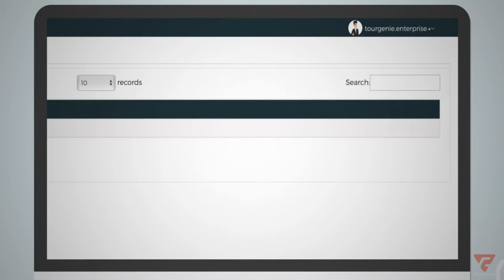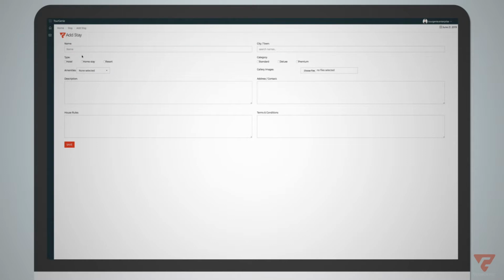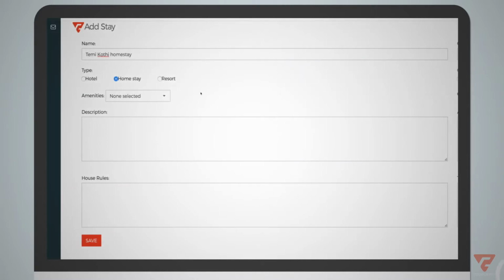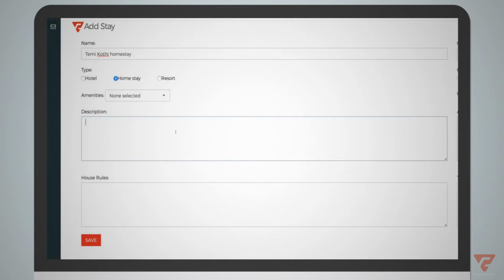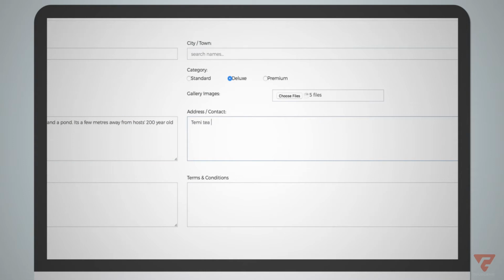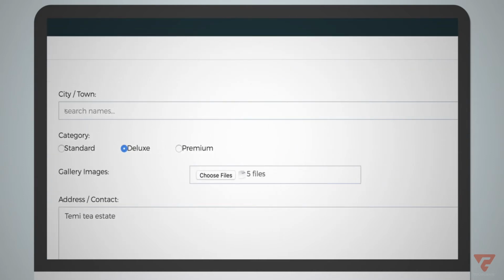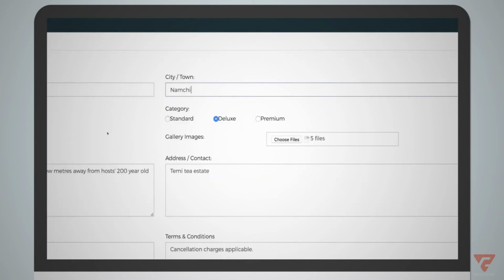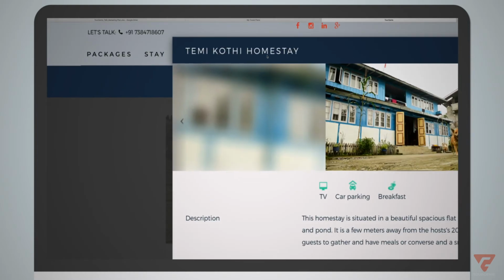TMS tutorial | Create Stay | Software for Tour Operator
Now that you’ve made your business profile, let’s learn how to create a stay. It’s important because when you are endorsing beautiful locations, the customer would want to know where they are staying.
TourGenie TMS is easy-to-use software for tour operators and other business owners.